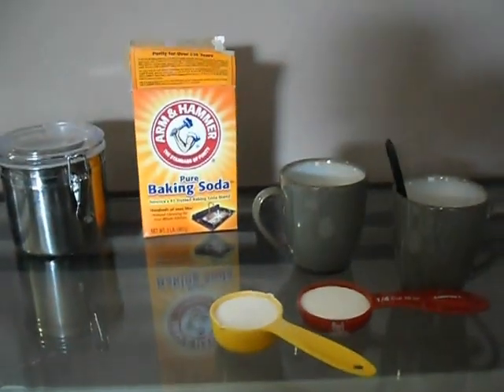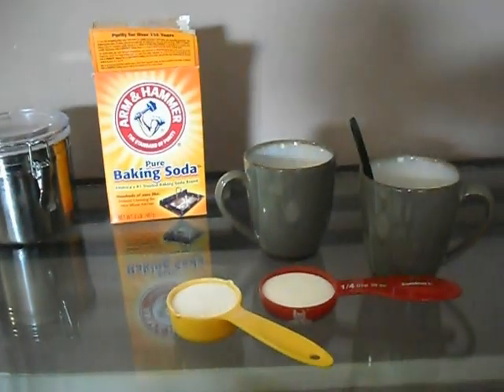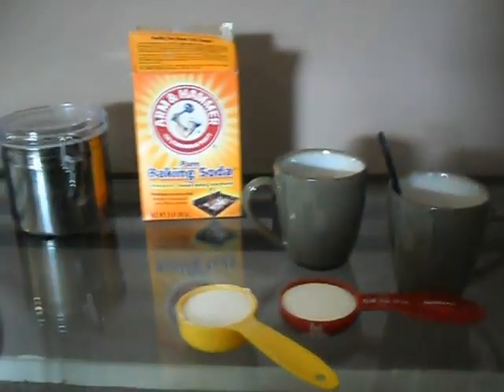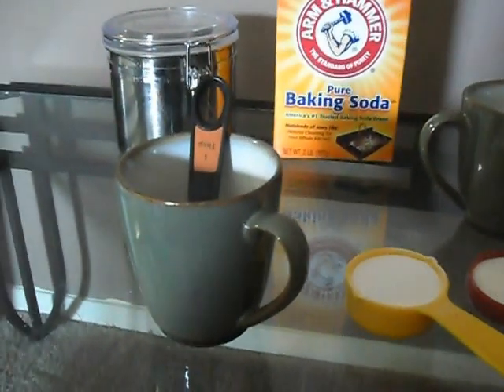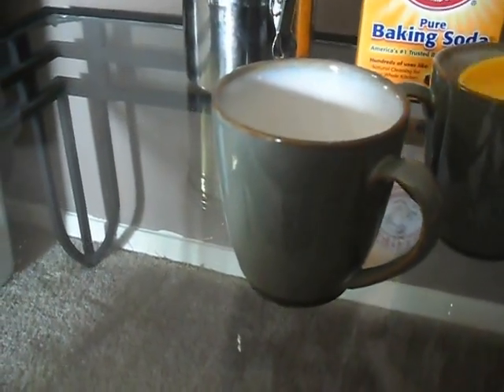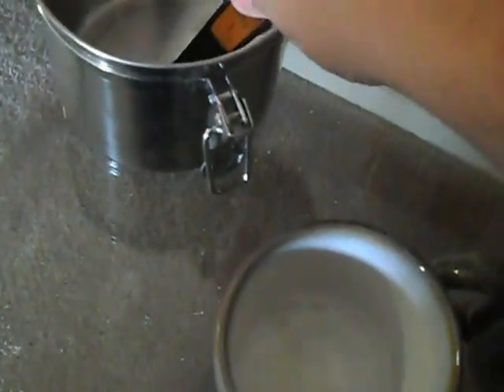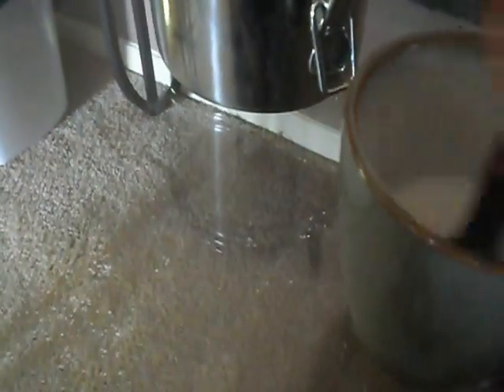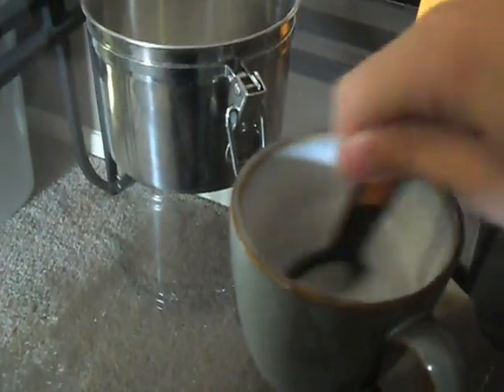Homemade Way to Kill Roaches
I got a little fed up with paying the bug guy X amount of dollars to come spray for these pesky critters, because they kept coming back. Maybe he wasn't spraying enough poison; maybe my place is beyond infestation; but, whatever the case, I found this homemade remedy that seems to work well!

Equal parts of: Baking soda, sugar, and water. Mix; spread in areas where you have seen the roaches; watch them suffer.

I used 1/4 cup of the baking soda, sugar and water, but felt it was a little thin. So, I added an additional tablespoon of the sugar and baking soda - perfect. You want the thickness to be a little thinner than lotion.